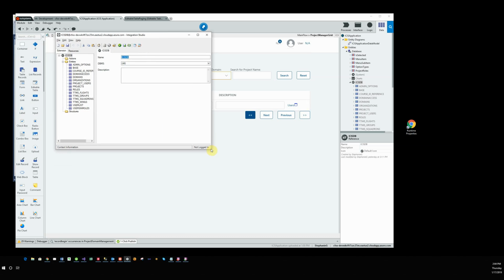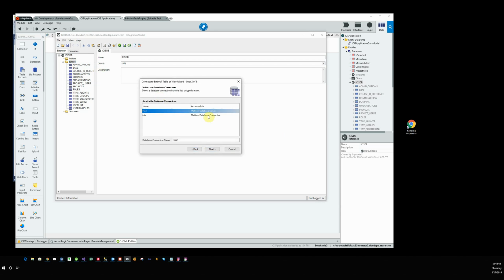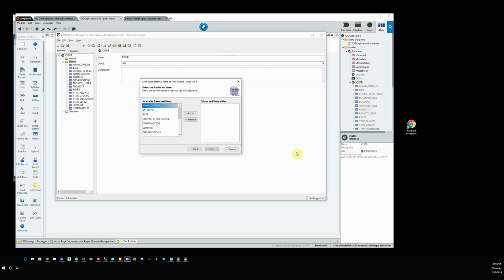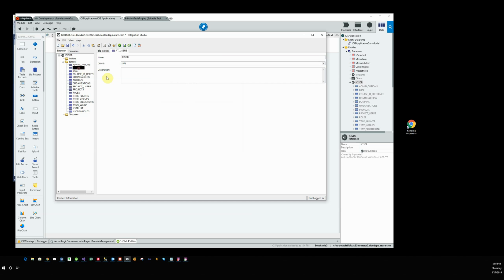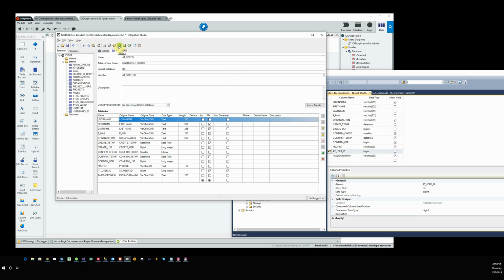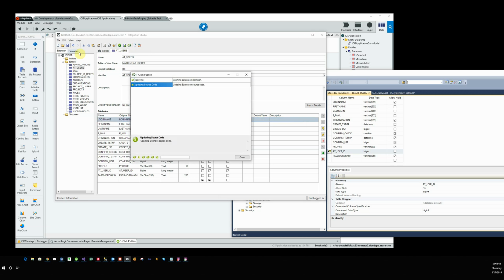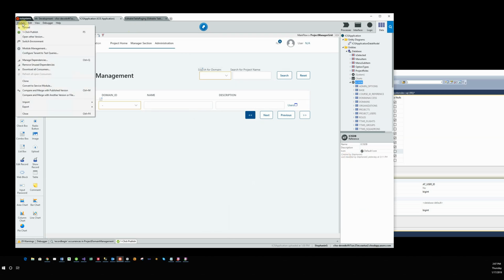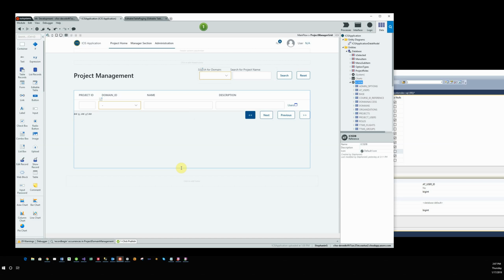Connect a Newly Added Table from MSSQL to the OutSystems extension for a database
How to Update the XIF file which defines a SQL Server connected database for an OutSystems application.